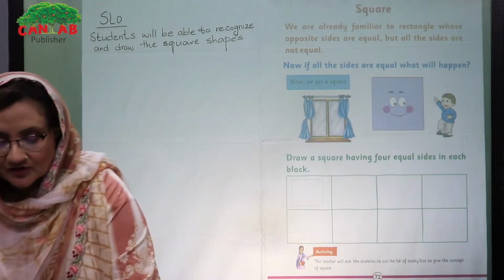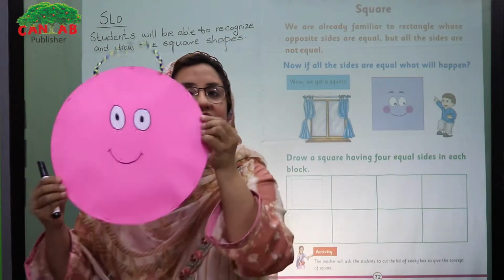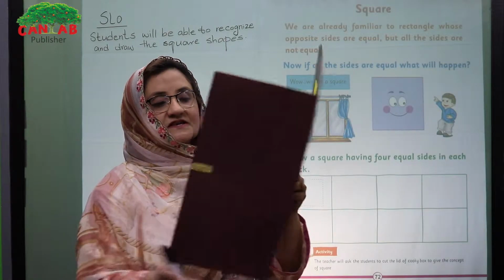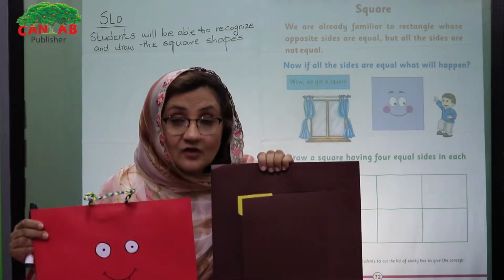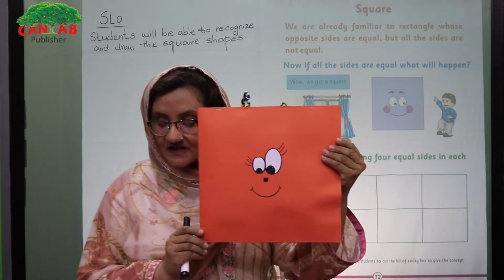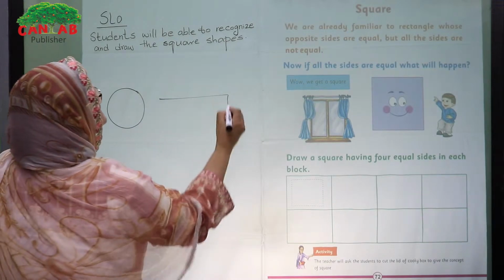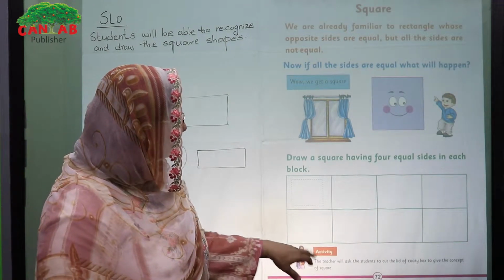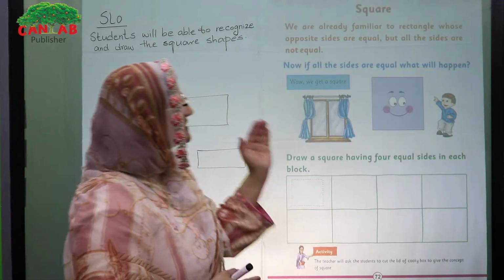kg maths and square